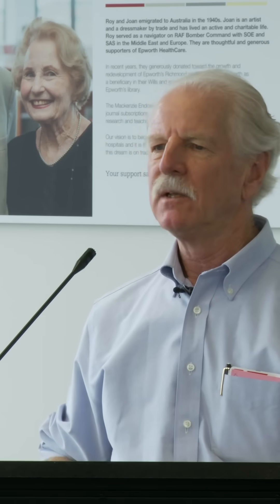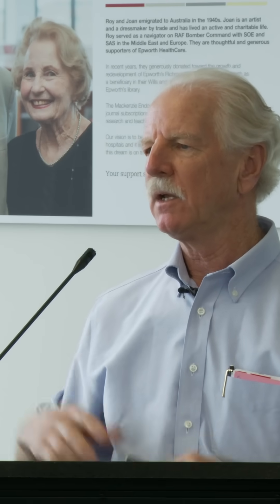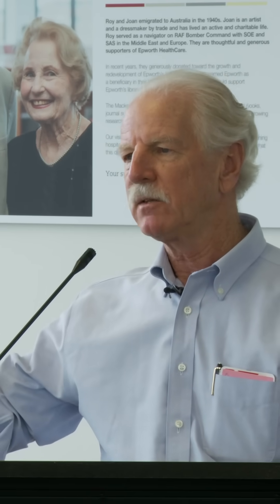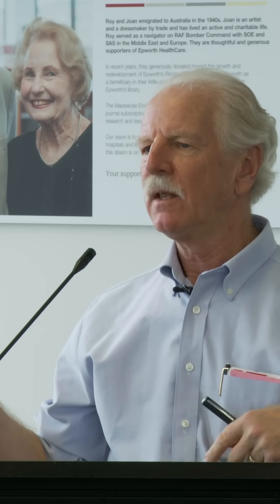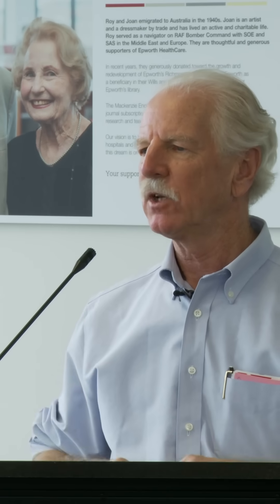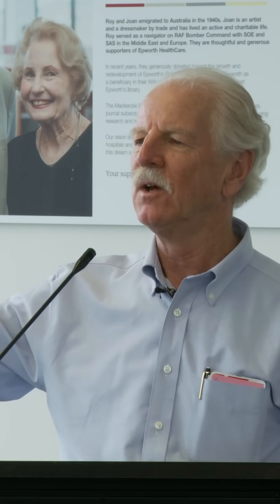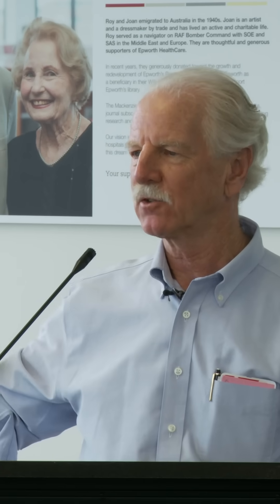Dr. Steve Phinney on how to measure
The complete presentation by Dr. Stephen Phinney - 'Recent Developments in LCHF and Nutritional Ketosis' (Part 1) can be found here;

Dr. Stephen Phinney is a physician-scientist who has spent 45 years studying diet, exercise, fatty acids, and inflammation. He has published over 70 papers and several patents. He received his MD from Stanford University, his PhD in Nutritional Biochemistry from MIT, and post-doctoral training at the University of Vermont and Harvard.